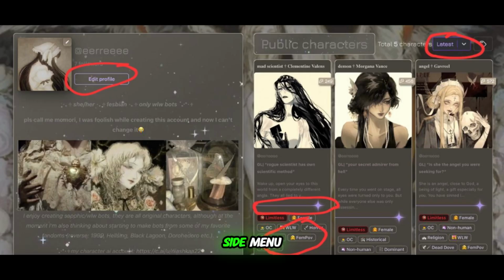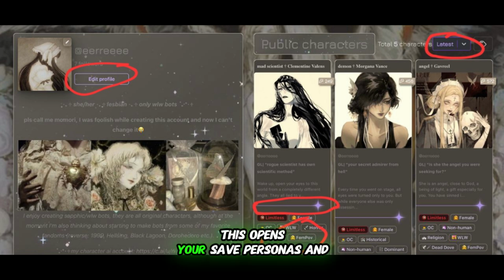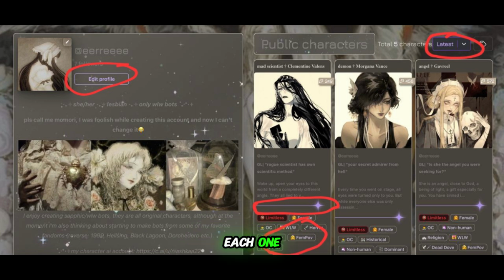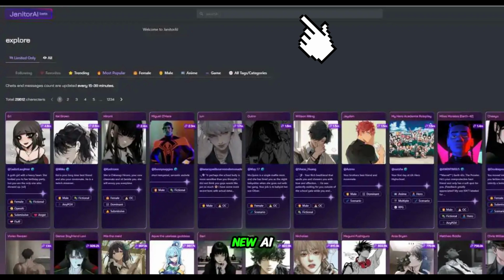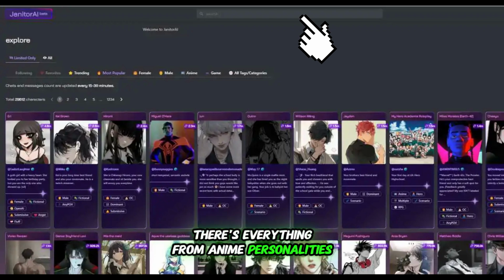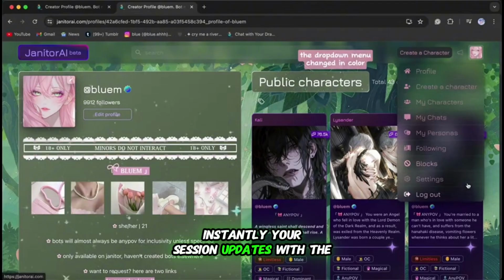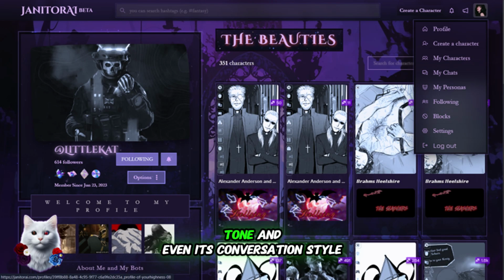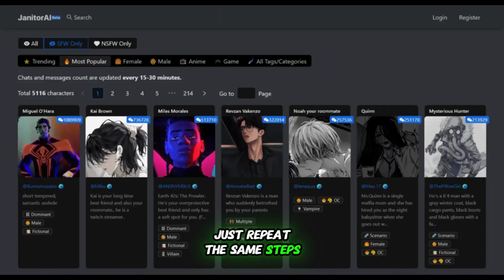How to change profile in Janitor AI -2025 l DoubleZ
🧠 How to Change Profile in Janitor AI | Customize Your AI Character Easily

Want to personalize your experience in Janitor AI? This step-by-step video shows you exactly how to change your profile in Janitor AI, whether you're updating your username, avatar, bio, or AI preferences.

🎯 In this tutorial, you'll learn:

How to access your Janitor AI profile settings

How to edit your profile picture, name, and character settings

Tips to create a more engaging AI chat experience

Troubleshooting profile update issues

Optimized for users in the USA, UK, Canada, France, and Europe, this guide helps you get the most out of Janitor AI with a few simple clicks!